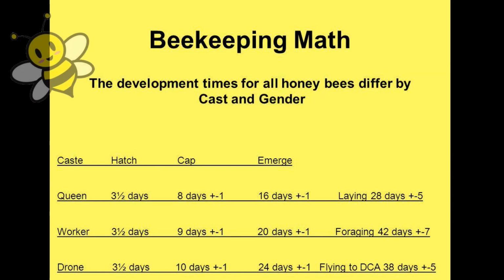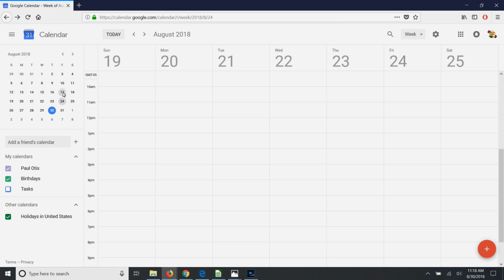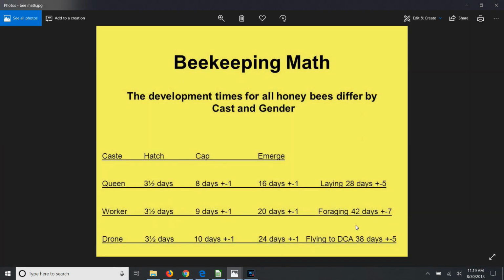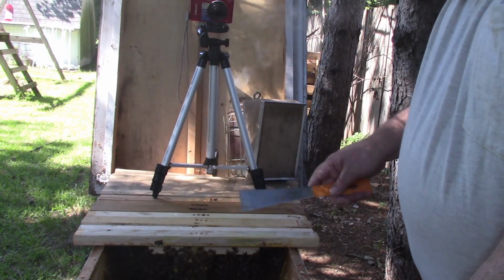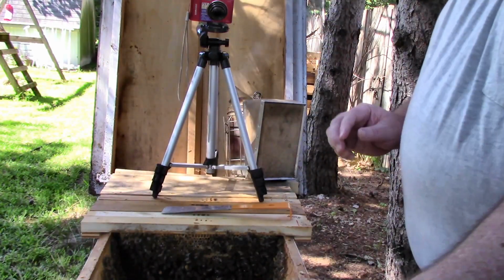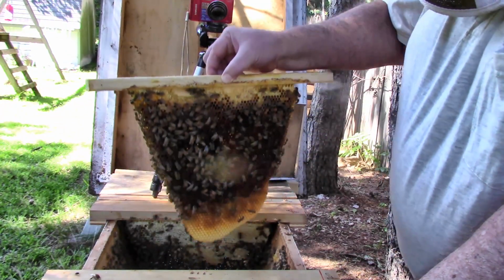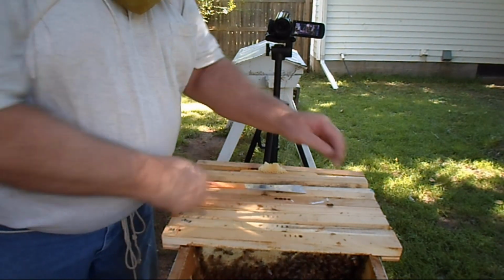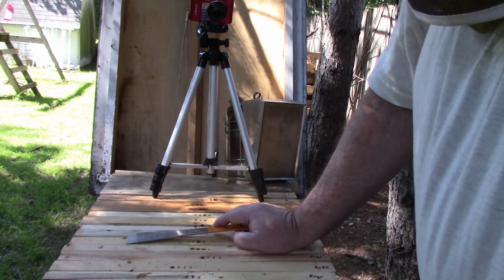Beekeeping: Hive White - Queenless!?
We are working bee math today, again.  Last week we thought we would find a hatched queen cell...we didn't.  Today, one week later, we are looking for signs of a queen and to see if the cell has hatched.  Facebook